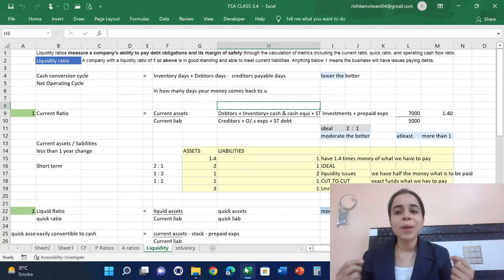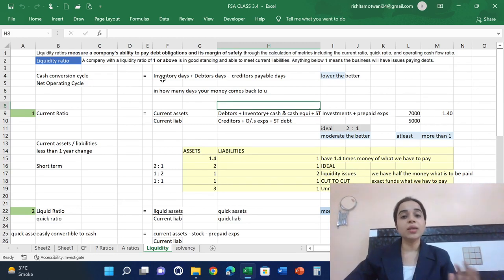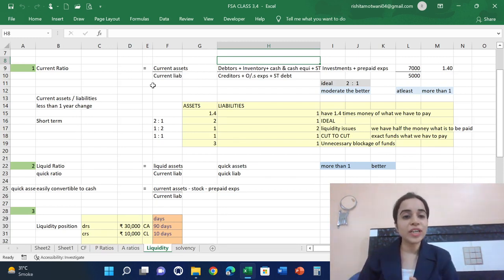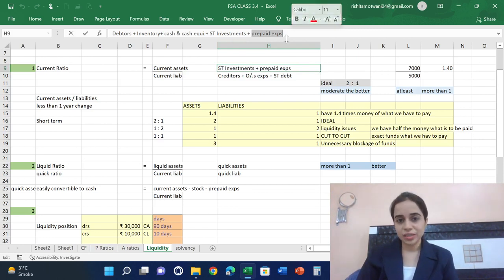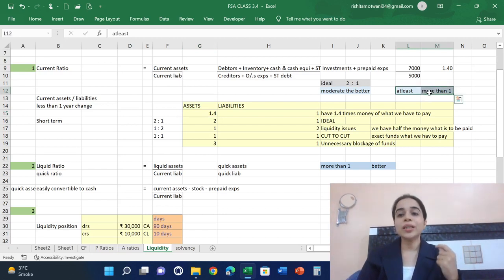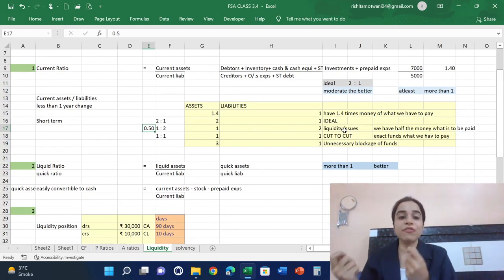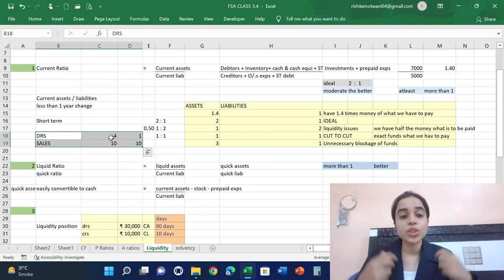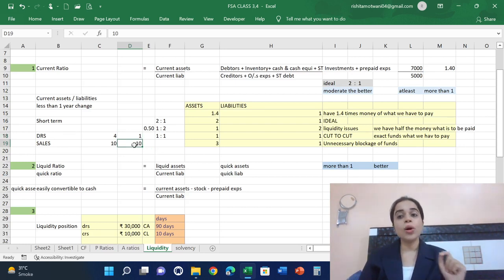The Current Ratio Demystified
📊 Dive into the world of financial ratios and gain a deep understanding of the current ratio. Join us as we demystify this crucial metric, its significance in assessing a company's short-term liquidity, and how it influences investment decisions. Don't miss out on this enlightening exploration of the current ratio's role in financial stability!

Our videos cover a wide range of financial topics, including budgeting, investing, saving, and more. Our expert speakers provide insights, tips, and strategies that will help you take control of your finances and achieve your financial goals.

Whether you're a seasoned investor or just starting out on your financial journey, our videos offer something for everyone. We pride ourselves on providing informative, engaging, and entertaining content that will keep you coming back for more.

We're excited to help you on your journey to financial freedom!

Welcome to Finance100X, your home for financial education! We're excited to introduce you to your mentor, Rishita. She's an experienced educator, trainer, qualified chartered accountant, and advocate based out of India.

With her extensive background in finance, Rishita is passionate about spreading financial literacy and helping people maximize their profits through investing and trading. Trade less, Earn more

Rishita has a unique talent for translating complex financial concepts into simple, easy-to-understand language using real-life experiences and illustrations. She offers a highly interactive learning experience that takes learners through the magic of the stock market.

As the founder of Finance100X, Rishita has successfully trained over 5000 professionals since 2018. Our courses are in demand for professional training in finance, catering to working professionals, job seekers, and entrepreneurs from a variety of fields. We're committed to providing life-saving skills in finance and helping learners improve their investing, risk management, portfolio management, and trading skills.

At Finance100X, we believe that teaching finance can make learners' lives better. Our programs offer a unique opportunity to learn about the concepts of new-generation finance, with the potential to earn high profits through disciplined strategies, trading knowledge, and patience.

So, if you're ready to take control of your financial future and learn from a trusted mentor, join us at Finance100X today.